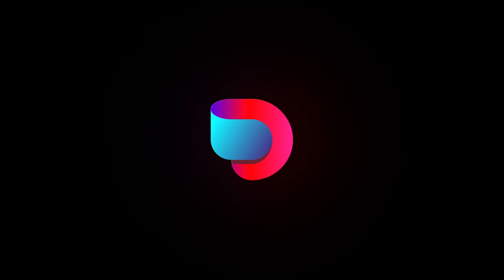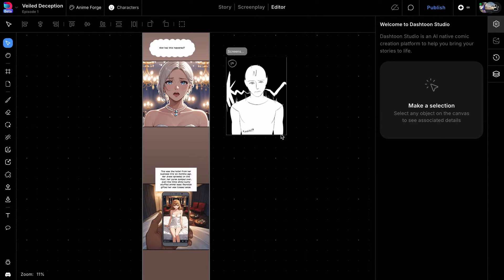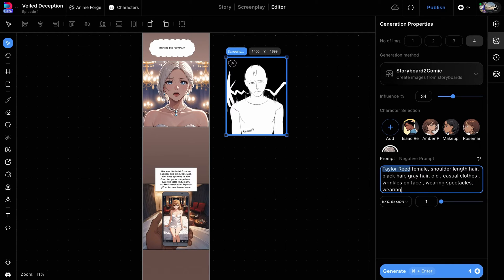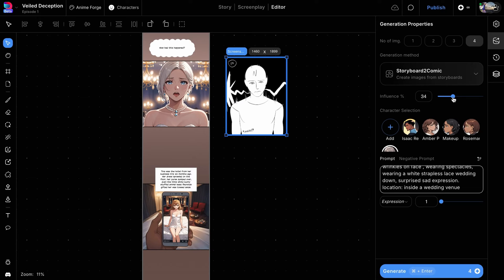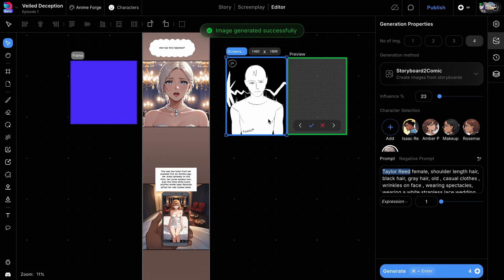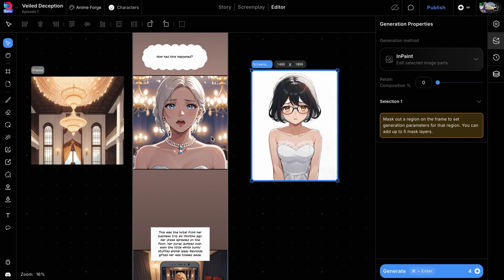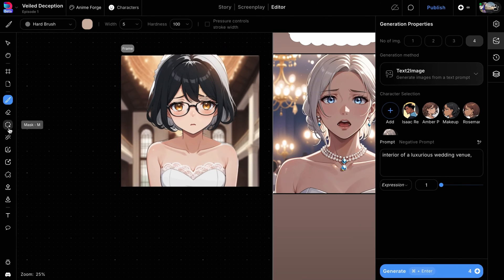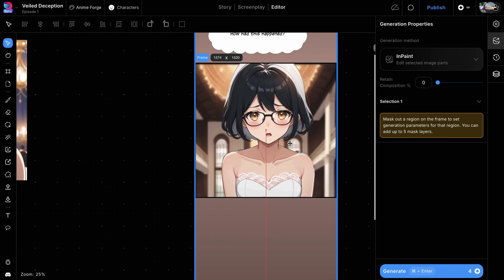Creating a panel from a storyboard | Dashtoon Studio Introduction 07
In this Dashtoon Studio tutorial, we dive into the Storyboard-to-Comic generation method. This powerful tool allows you to turn rough storyboards or sketches into polished comic panels while controlling character poses and panel composition.

Learn how to use the Storyboard-to-Comic method to guide image generation based on your storyboard, adjust backgrounds, and integrate characters seamlessly into their scenes. We’ll also cover how to refine the details with additional tools for a perfect final result.

Chapters:
0:00 Intro
0:08 Overview of Storyboard-to-Comic Method
0:40 Storyboard to comic
1:50 Composing character on a background

Whether you're a seasoned artist or just starting out, Dashtoon Studio makes it easier than ever to bring your stories to life. Get ready to revolutionize your comic creation process!